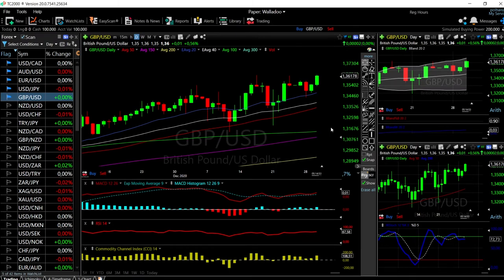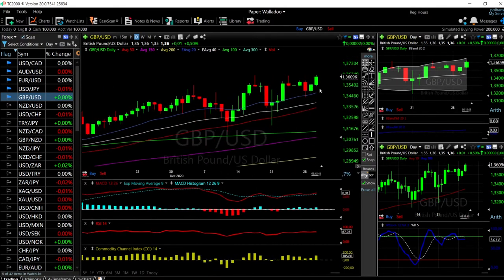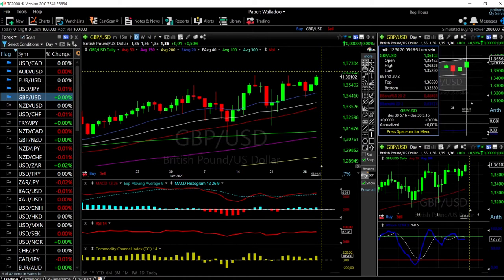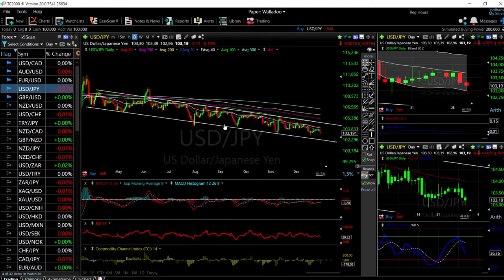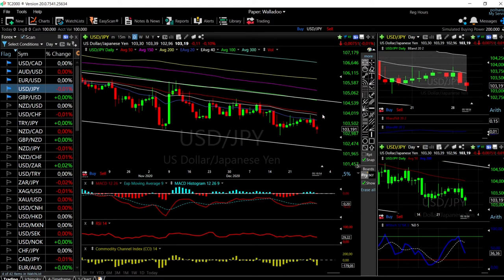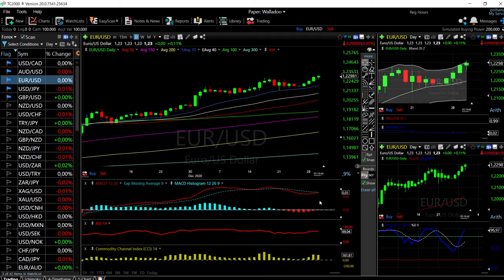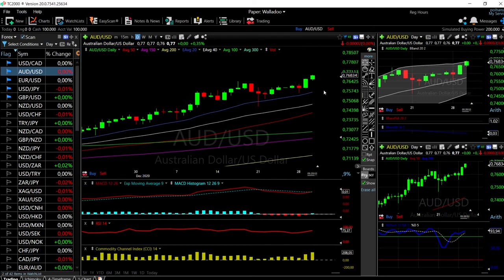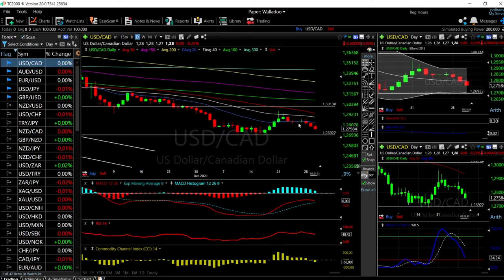EUR/USD, GBP/USD, AUD/USD, USD/JPY and USD/CAD forecast for 31 Dec.